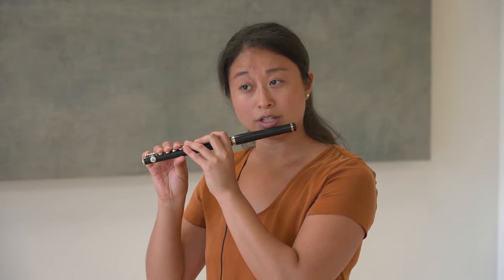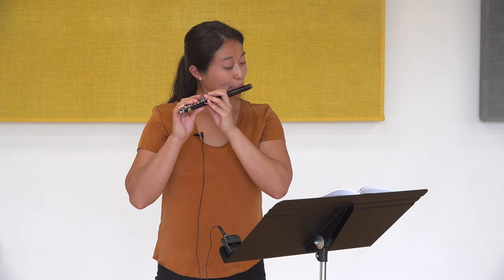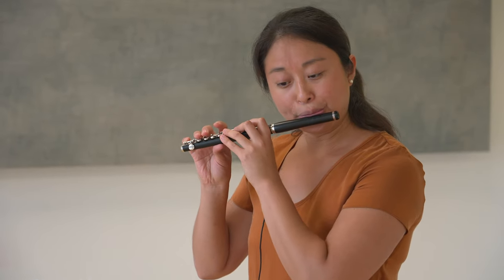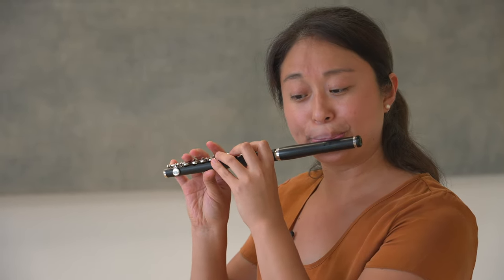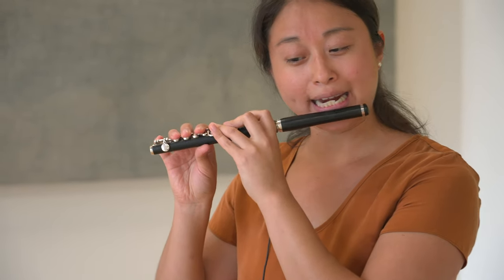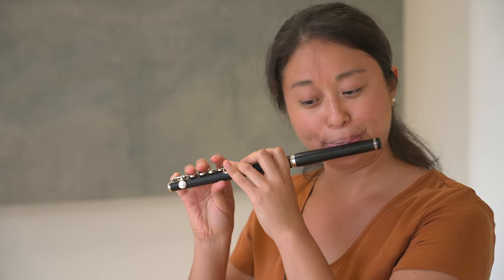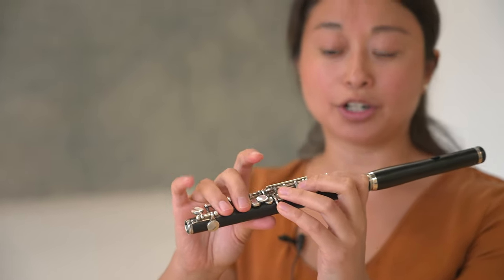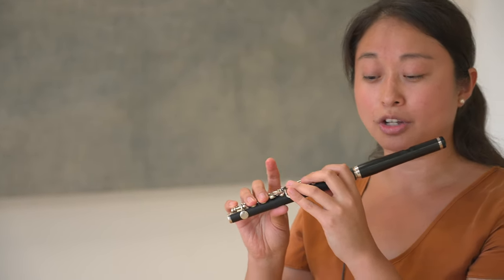TMEA TEXAS ALL-STATE 2021-2022 Flute and Piccolo Etude Nº2 - Boehm Op. 26/16 Etude in Ab Minor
Izumi Miyahara, Piccolo.
Performance and tutorial about learning and performing this etude. All of the tips (except the alternate fingerings) apply on the flute!

00:00 Performance of etude
02:15 Tutorial: Intonation
03:25 Tutorial: Rhythm
04:37 Tutorial: Phrasing
04:50 PICCOLO ONLY Alternate Fingering for high G